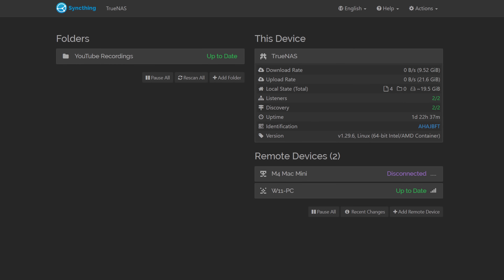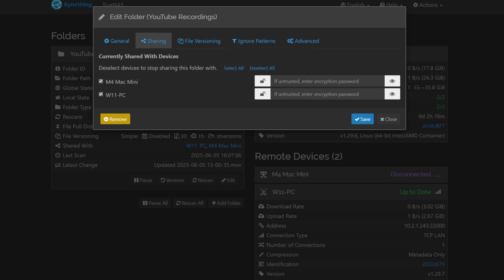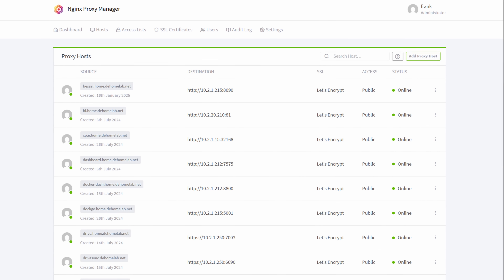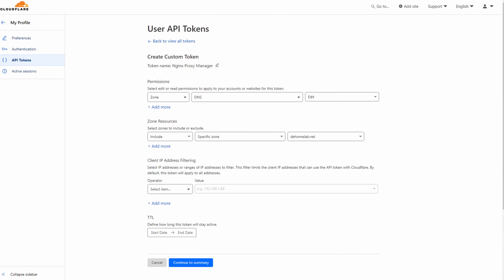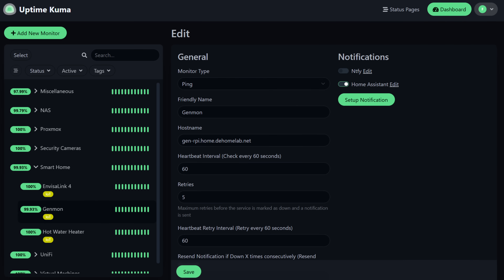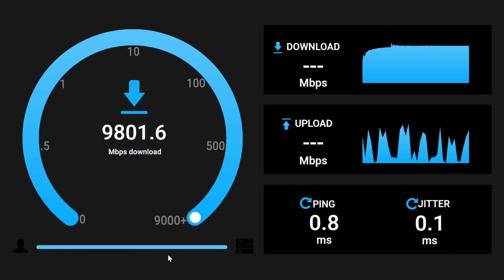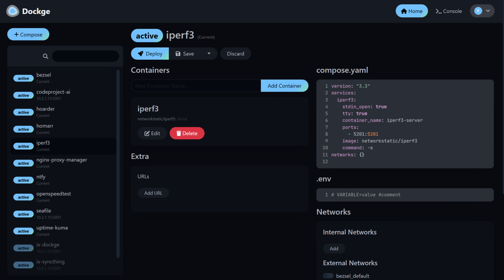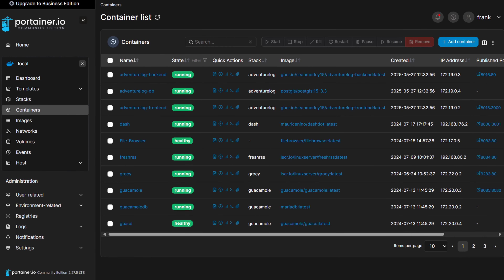7 Most Valuable Self-Hosted Apps I Use Every Day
These are the seven apps that I use in my home lab every single day, and are the most valuable options for almost everyone!

0:00 Every Home Lab Service Worth Running
0:22 Self-Hosted Syncing Application
3:14 Internal Reverse Proxy Server
5:24 Home Lab Monitoring
7:25 Network Performance Tools
8:43 Docker Manager
10:33 Final Thoughts